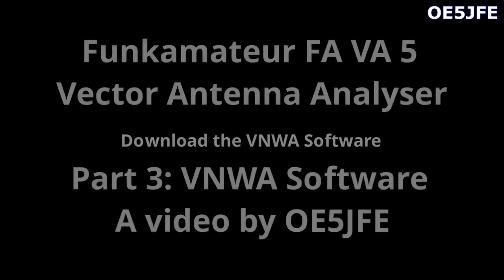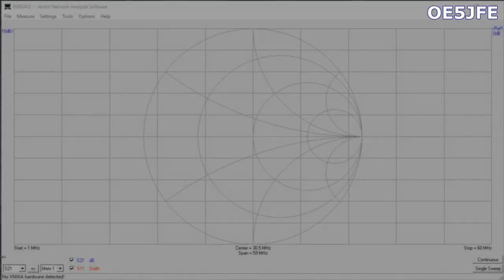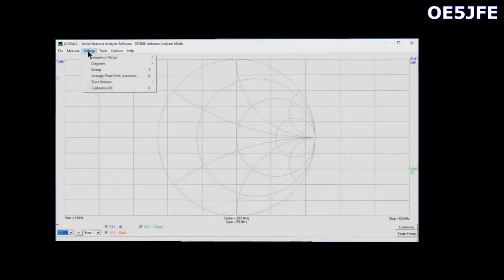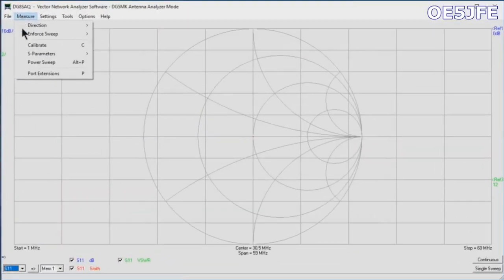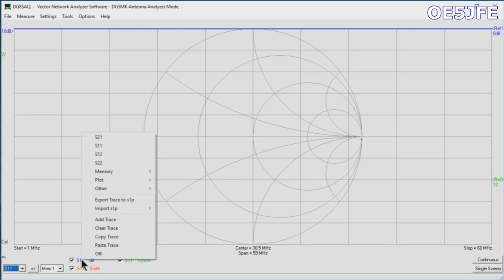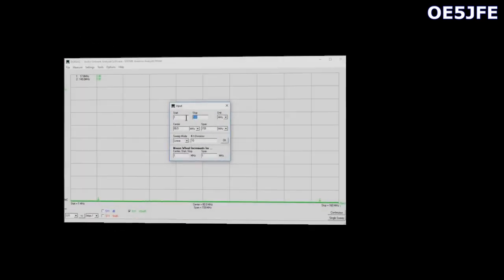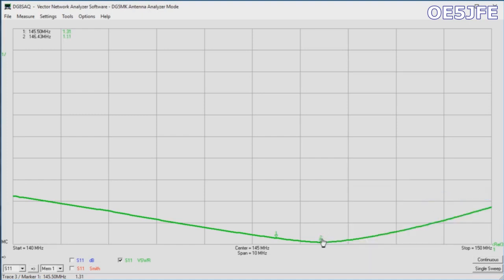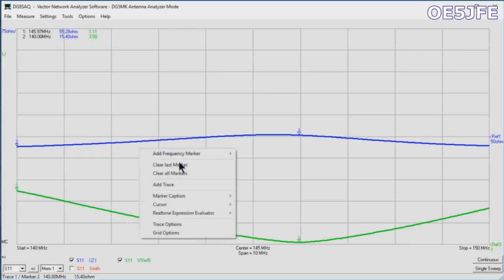FA-VA5 and VNWA Installation - Configuration - Calibration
Antenna Analyser FA VA5 by DG5MK, Installation of VNWA Windows software and basic configuration, calibration, adjusting the charts and measuring an antenna.